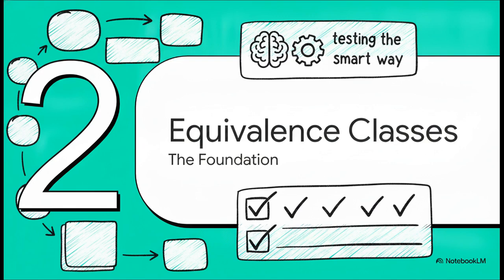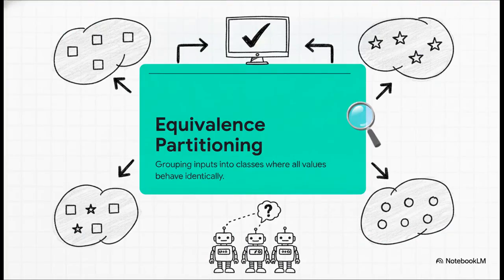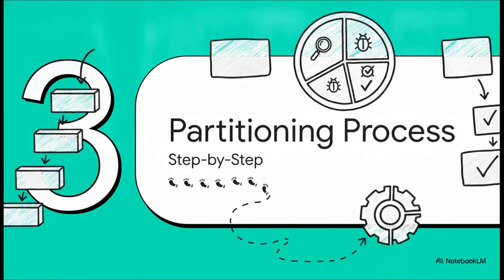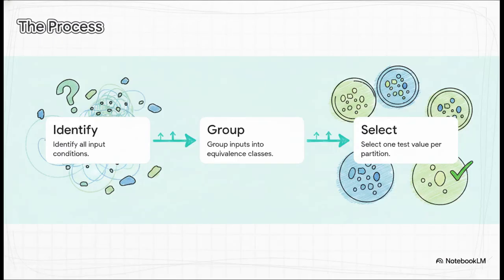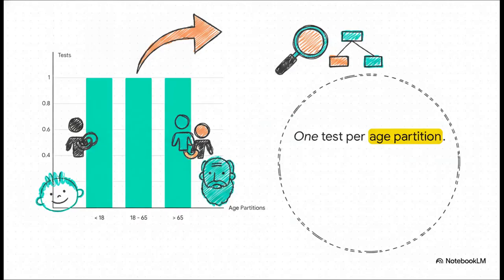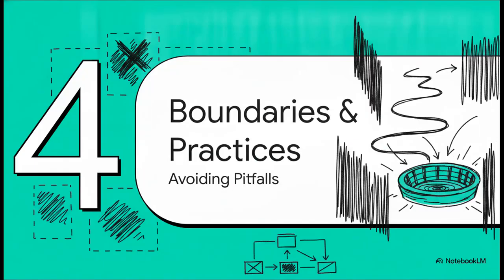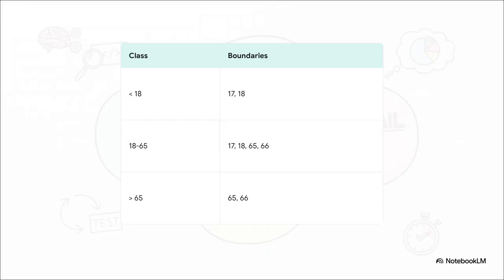Equivalence Partitioning | Smart Test Coverage for Efficient Software Testing | Uplatz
Testing every possible input combination in a software application is practically impossible, especially in complex systems with thousands of user interactions, validation rules, and input variations. QA engineers therefore rely on intelligent testing techniques that maximize defect detection while minimizing unnecessary test execution. This is where Equivalence Partitioning becomes one of the most powerful software testing techniques for designing efficient and optimized test coverage.

At Uplatz, we explore modern software engineering practices, testing methodologies, and production-grade quality assurance principles that help organizations build reliable and high-quality software systems. In this video, we break down how Equivalence Partitioning helps testers reduce redundant test cases while maintaining strong software validation coverage.

In this video, you will learn:

• What Equivalence Partitioning means in software testing
• Why testing every possible input combination is inefficient
• Grouping similar inputs into valid and invalid equivalence classes
• Reducing redundant test cases while maximizing coverage
• Designing efficient test cases using equivalence classes
• Relationship between Equivalence Partitioning and Boundary Value Analysis
• Improving defect detection with optimized test coverage strategies
• Real-world examples of input validation testing using equivalence classes
• Saving testing effort without sacrificing software quality
• Building smarter and more efficient QA testing workflows

Modern applications often include complex validation rules such as age restrictions, payment limits, date ranges, user permissions, form validations, numerical constraints, character limits, and business logic conditions. Testing every individual input value would consume enormous time and resources without adding meaningful value.

Equivalence Partitioning solves this by dividing input values into logical groups called equivalence classes, where testing one representative value can validate the behavior of the entire group. This dramatically reduces test execution effort while maintaining strong defect detection efficiency.

Understanding Equivalence Partitioning is essential for QA Engineers, Manual Testers, Automation Engineers, Software Developers, Business Analysts, Product Managers, Test Leads, and professionals building strong software testing and quality assurance skills.